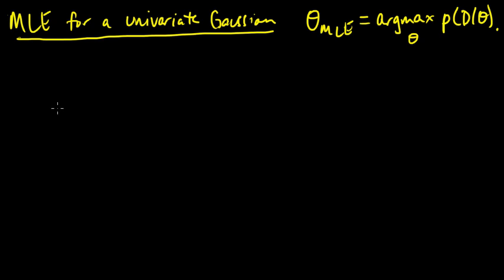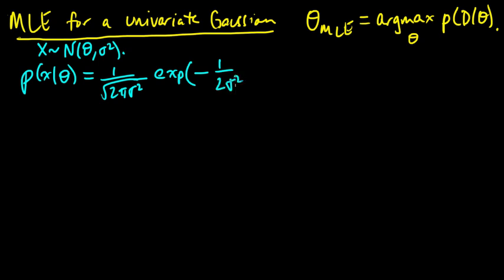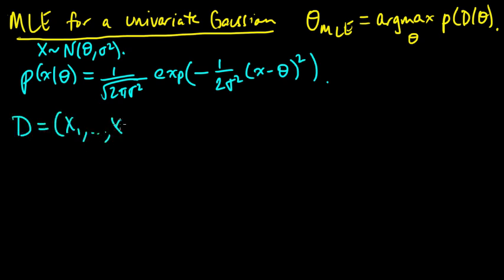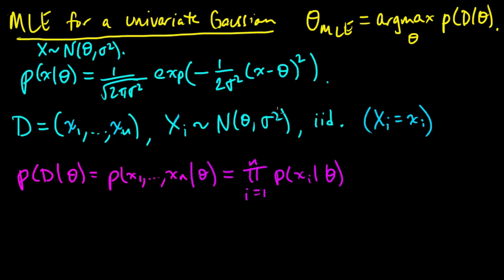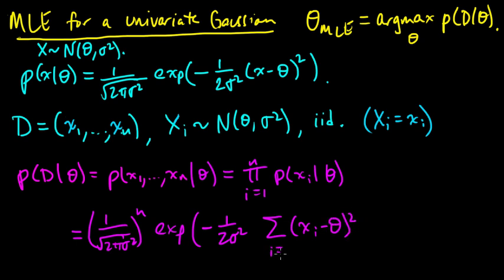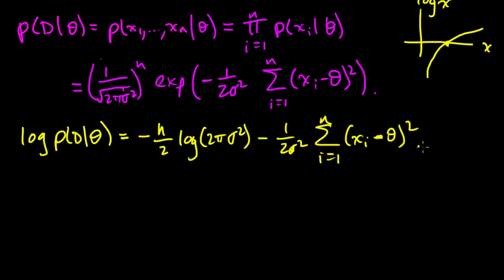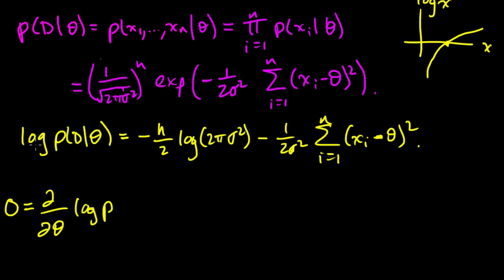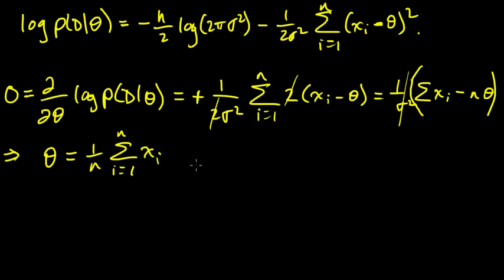(ML 4.3) MLE for univariate Gaussian mean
Computing the maximum likelihood estimate (MLE) for the mean of a univariate Gaussian, assuming a known variance.